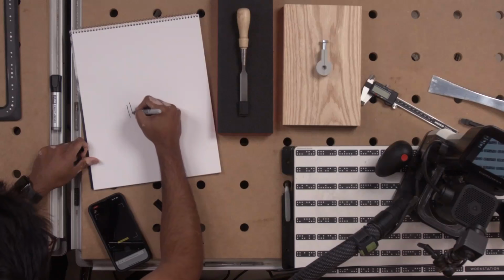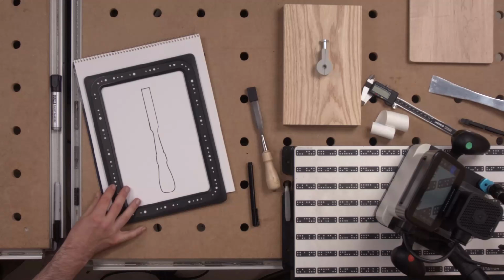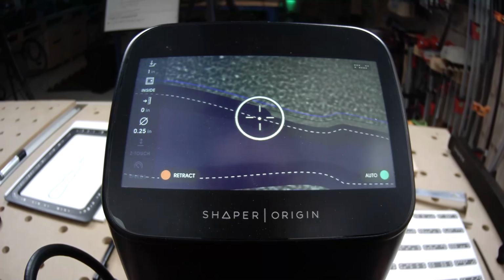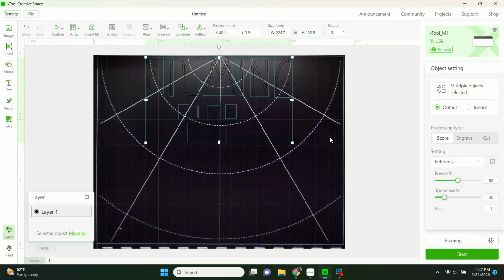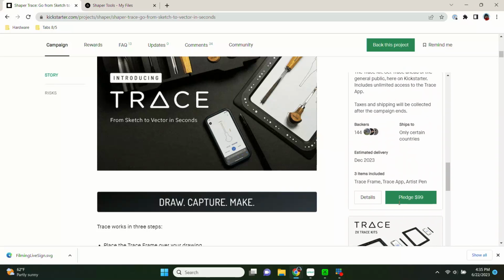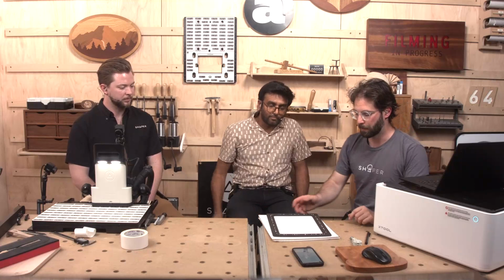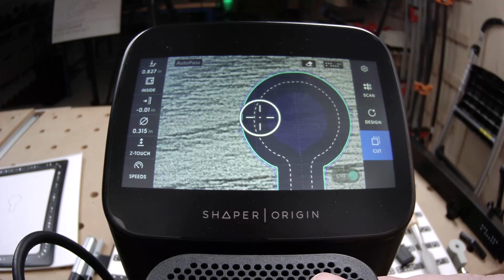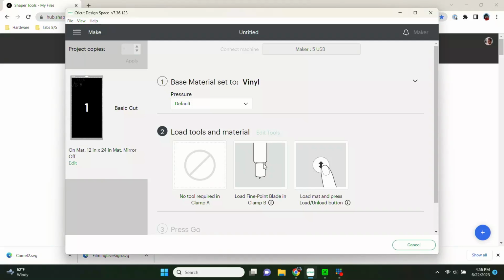Session 84 – English: Introducing Shaper Trace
This week on Shaper Sessions... we talk about our newest product, Shaper Trace! Now live on Kickstarter:

Trace allows you to go from sketch to vector in seconds. Follow along to see a demo, and learn how Trace can help you create digital files for a wide variety of digital fabrication tools and design software.